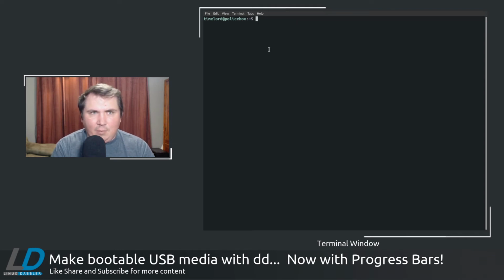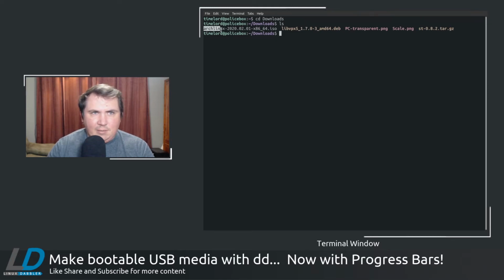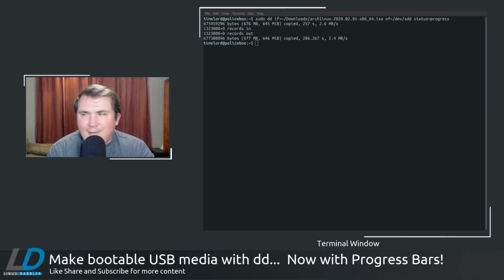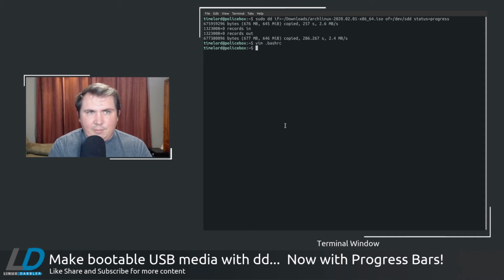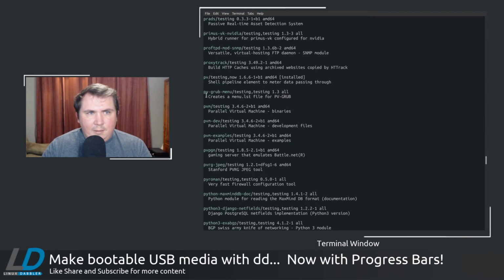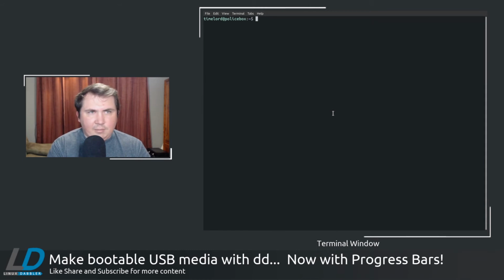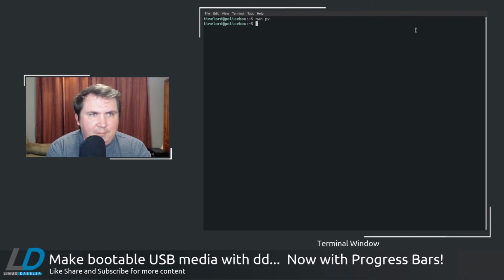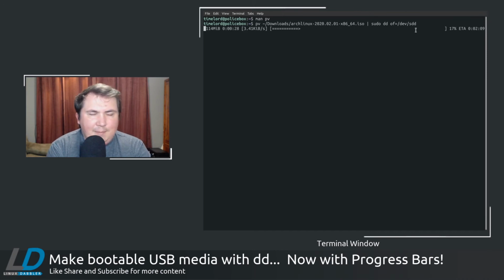Creating bootable USB sticks with dd.... Now with progress bars!!!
This is a short tutorial on how to create bootable USB media using the "dd" command, and 2 different ways of getting progress output to the terminal.